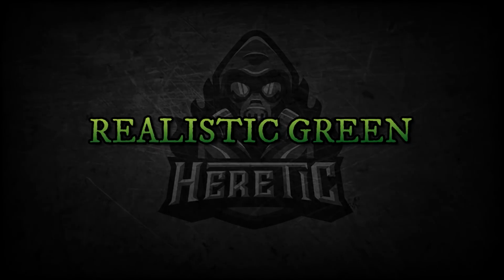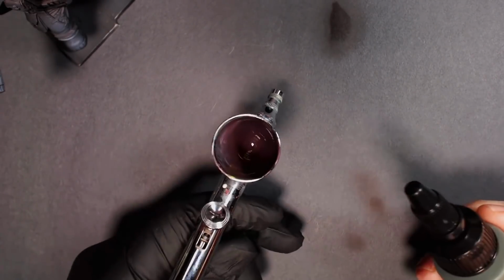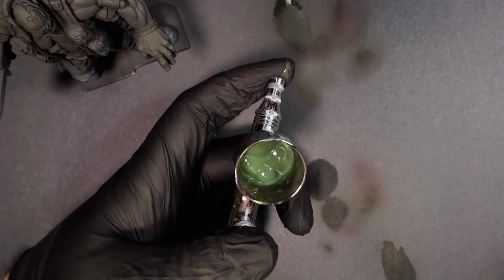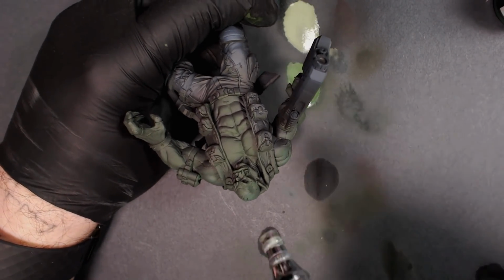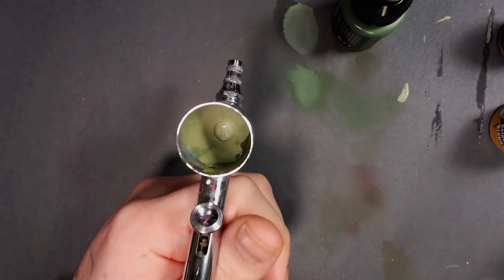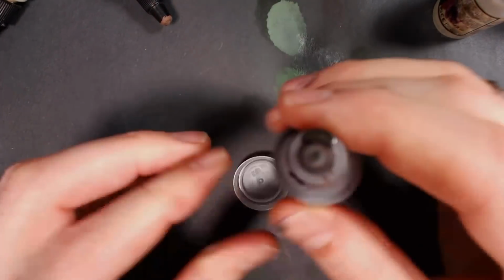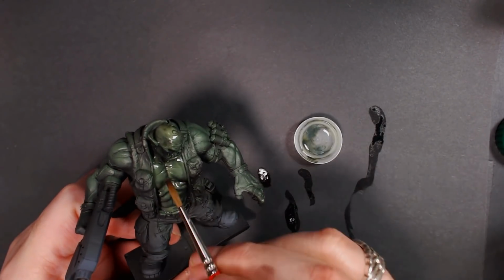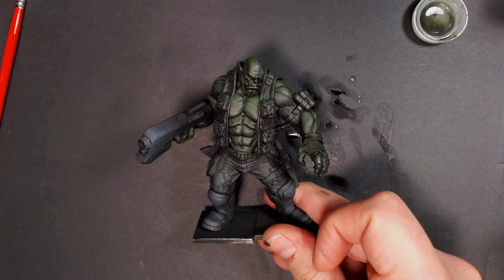Ork Skin Tones Made Easy | How to Airbrush & Wash Your Miniatures